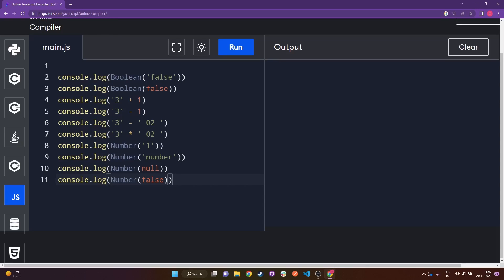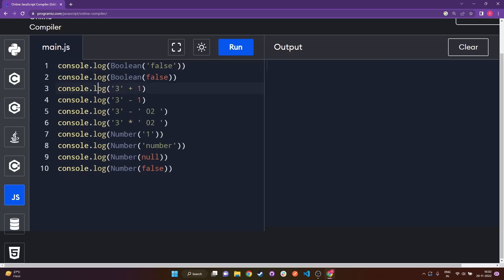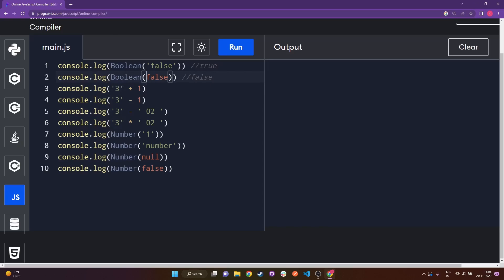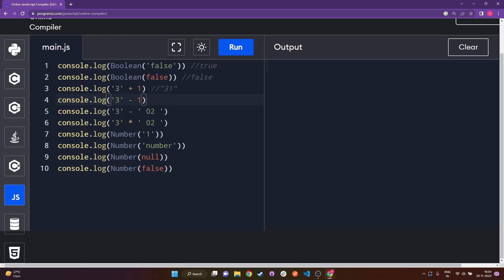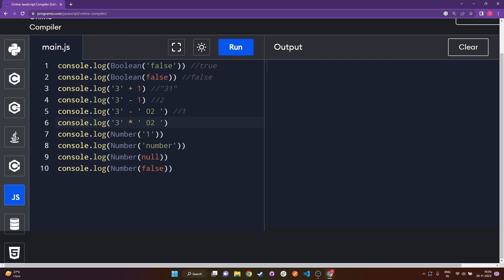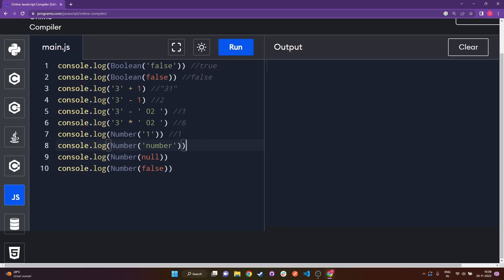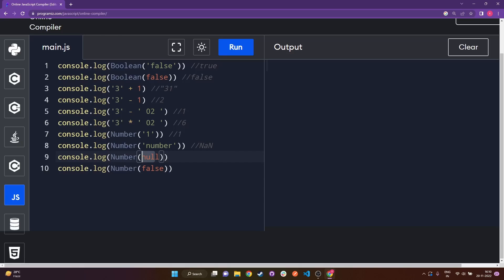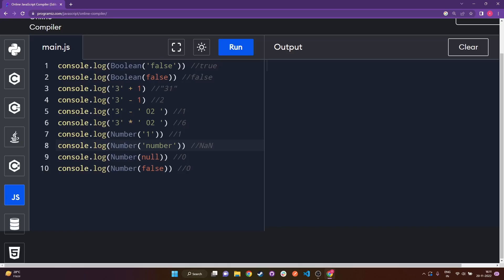JavaScript trick questions part 8 | Implicit Coercion I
This video is part 8 of the JavaScript tricky questions series. These type of questions will test your JavaScript fundamentals and also help you understand JS in depth.